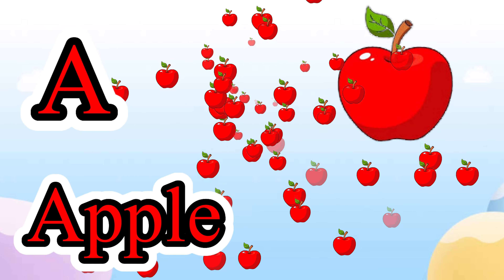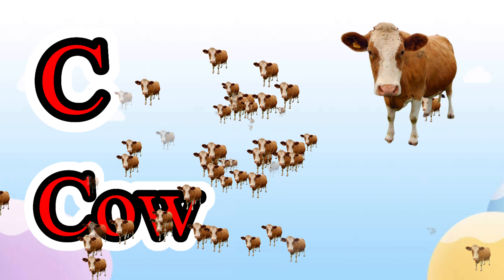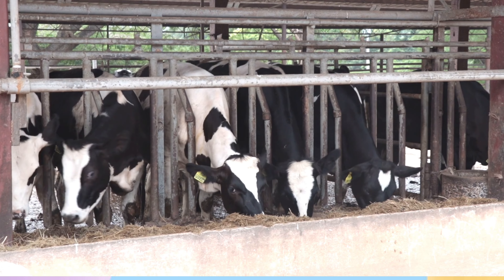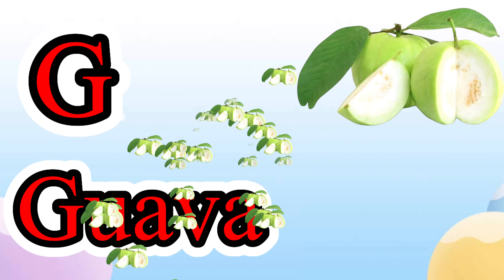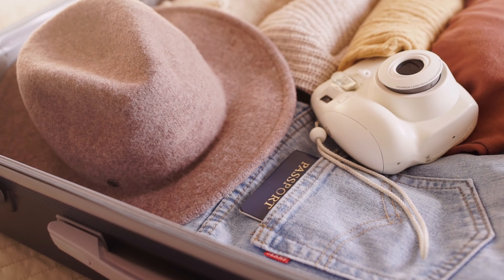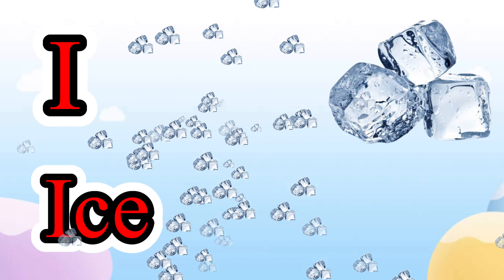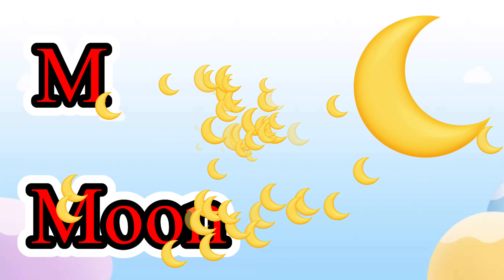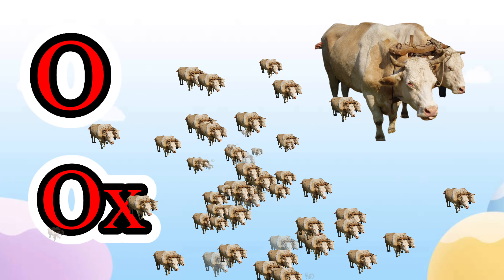Alphabet's song for toddlers from a to z | a for apple | b for banana